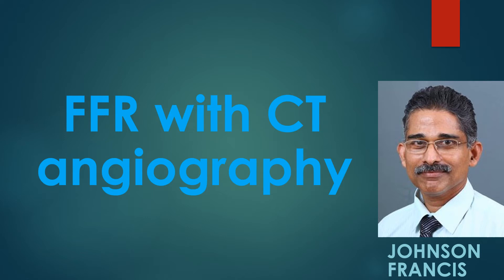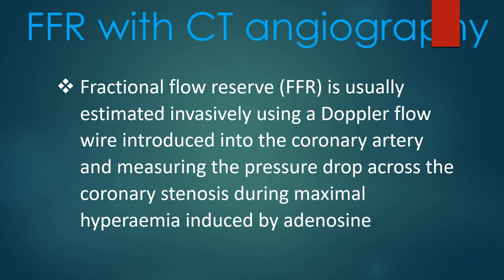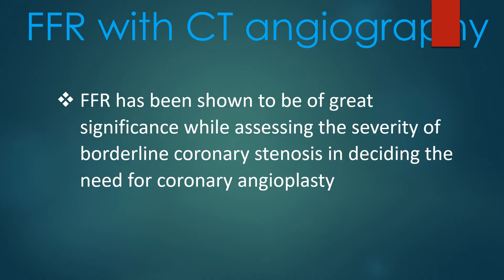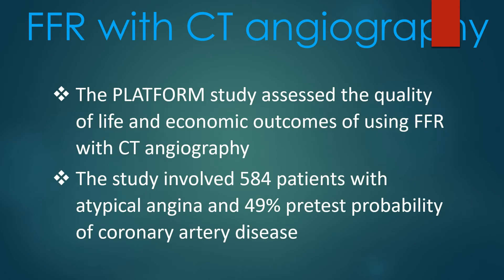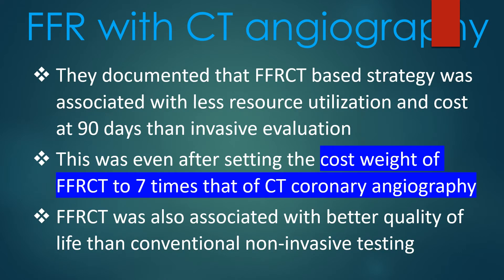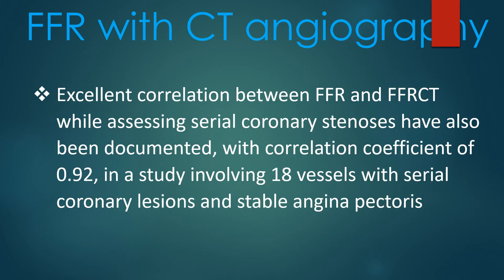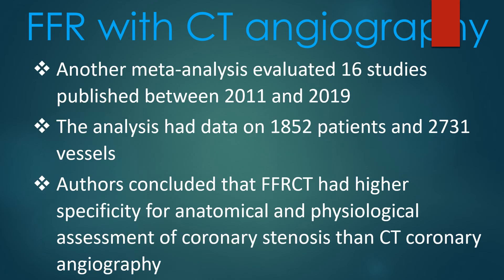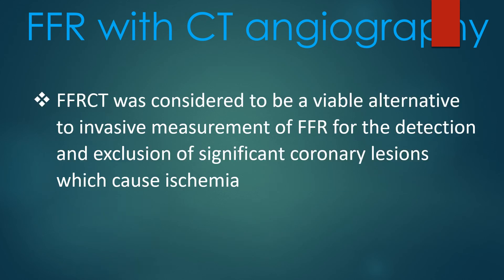FFR with CT Angiography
Fractional flow reserve estimated by computed tomographic angiography or FFRCT is a novel technique of getting information similar to invasive FFR, non-invasively.
Fractional flow reserve is usually estimated invasively using a Doppler flow wire introduced into the coronary artery and measuring the pressure drop across the coronary stenosis during maximal hyperemia induced by adenosine.